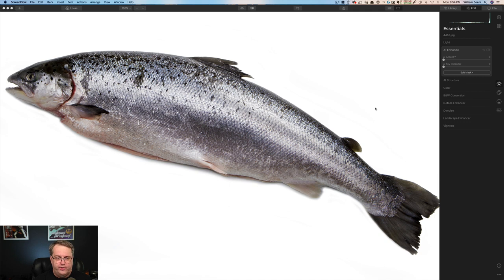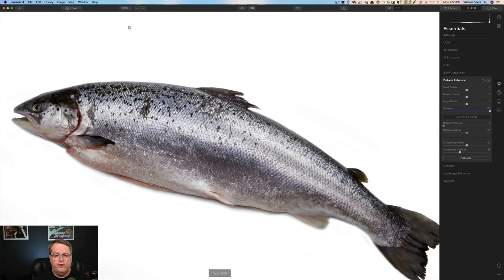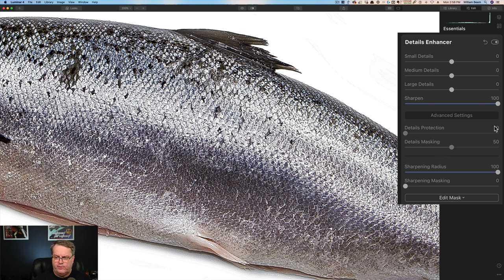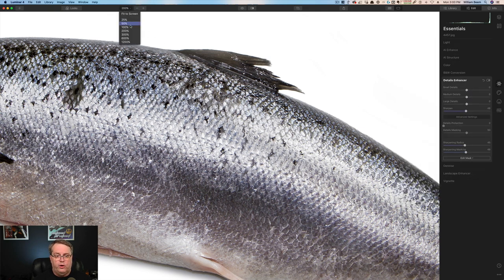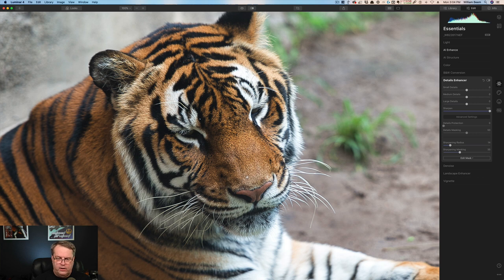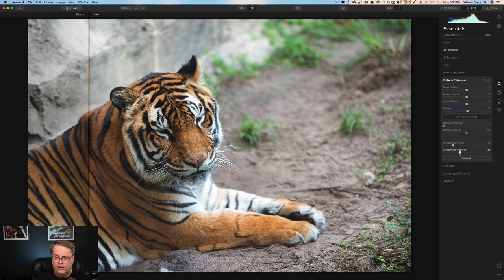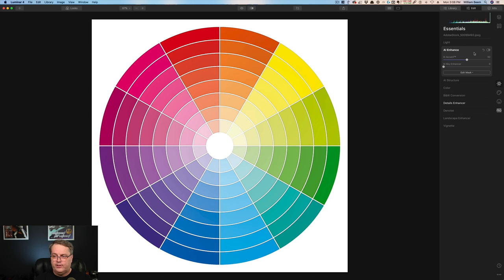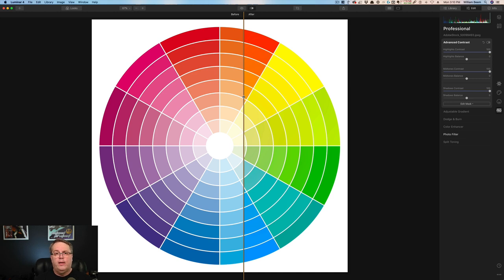Get SHARP PHOTOS (with Luminar 4)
Luminar 4 sharpening is pretty good, but there are some details you need to know to get your best results. Sharpening without understanding how to use the Sharpening Radius and Sharpening Masking sliders could give less than ideal results.

In this video, we'll review Sharpening, Sharpening Radius and Sharpening Masking. We'll also review some contrast and AI tools that can enhance sharpening, but may also impact your color.

When you're done, you'll know which tools to use and how to use them to get the right amount of sharpening without affecting your colors.

Timestamps
0:00 Why every photo needs sharpening
0:27 Logo Open
0:30 Welcome
0:47 RAW vs JPEG Photos
1:17 What does sharpening do?
2:05 Using Sharpening in the Details Enhancer
3:00 How to use Sharpening Radius
453 How and When to use the Sharpening Mask
7:02 Sharpening Demo
11:29 How changing contrast affects color
14:53 - Recap
15:42 - End Card

Hardware:
Nikon Z50 DX-format Mirrorless Camera Body w/ NIKKOR Z DX 16-50mm f/3.5-6.3 VR (video tutorials)
Shure SM58 Microphone
Yamaha MG12XU Mixer
dbx 286s Mic Preamp/Processor
Zoom H4n Handy Recorder
Neewer 2 Packs Professional Metal Bi-Color Dimmable 660 LED Video Light
Neewer Collapsible Softbox Diffuser
GVM RGB LED Video Light